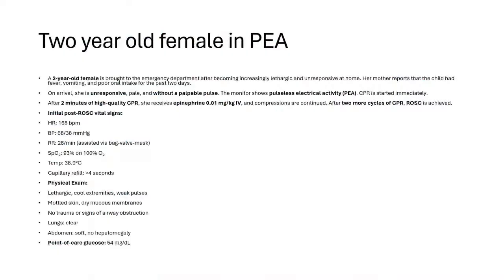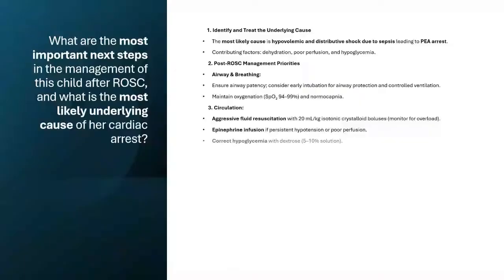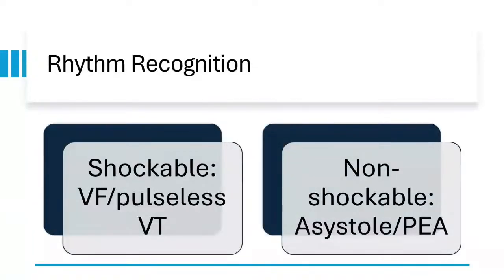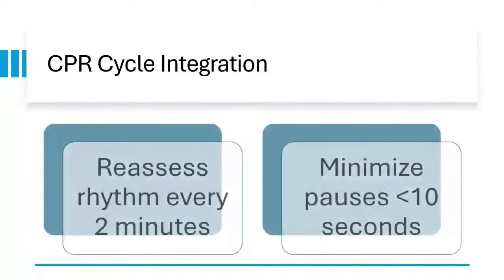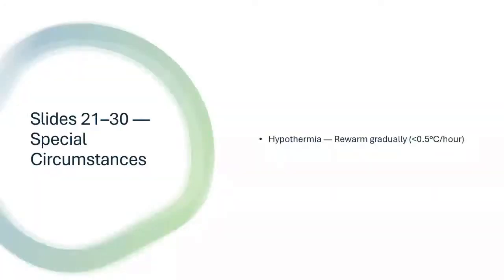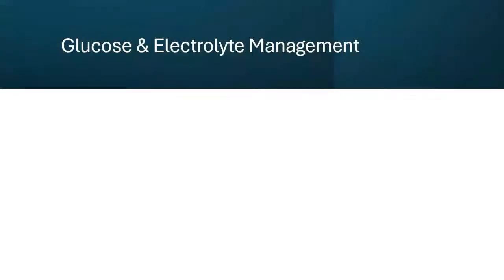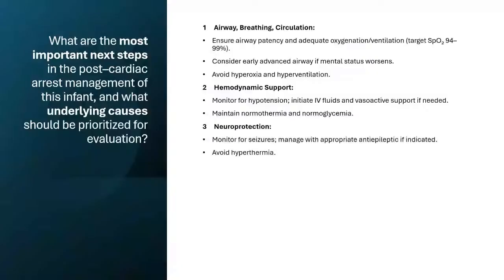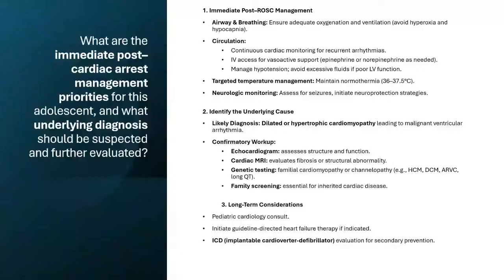Day 1 Refresher - 1300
Medical
Pediatric Cardiac Arrest
Dr Boatwright